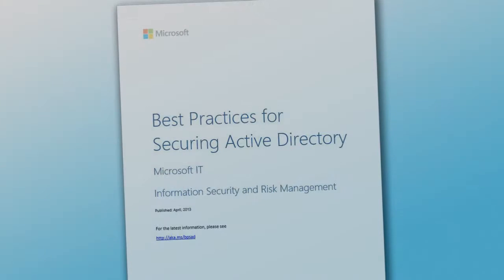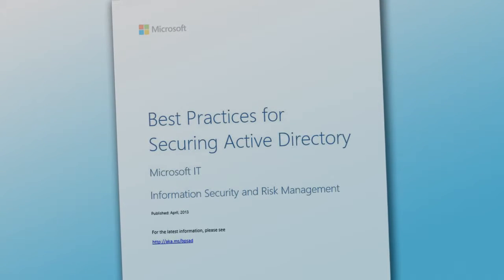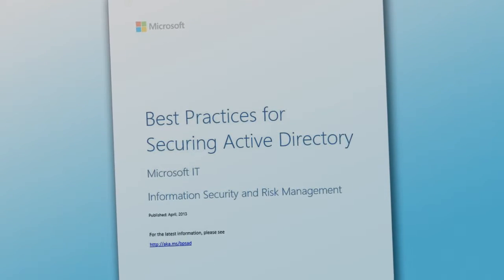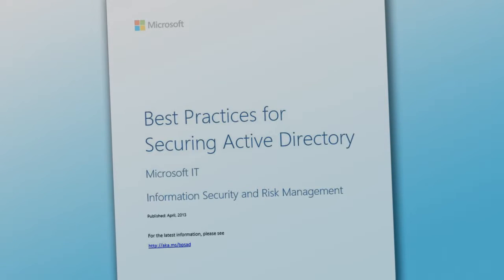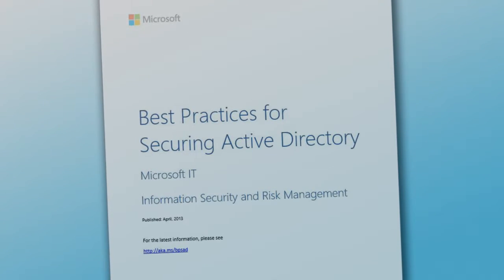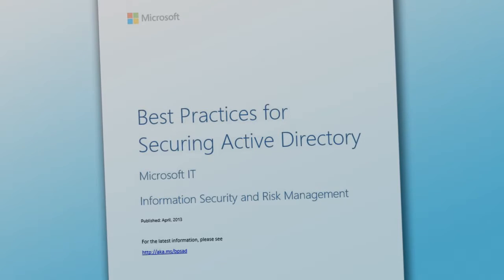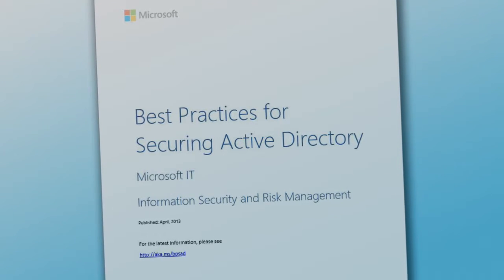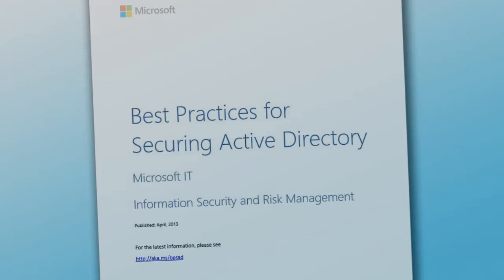Securing Your Active Directory